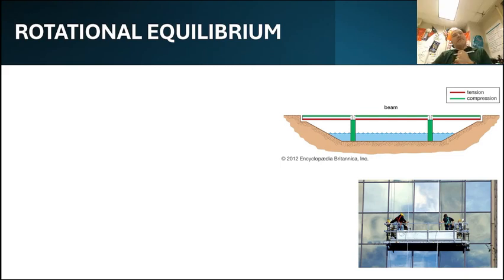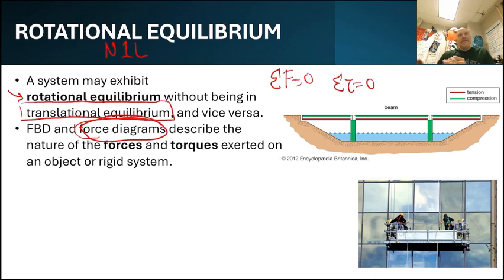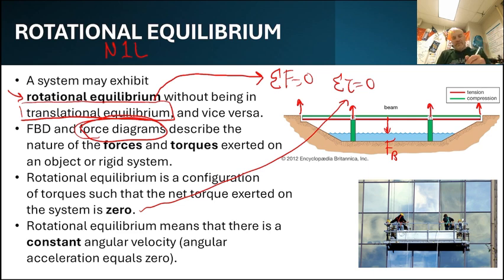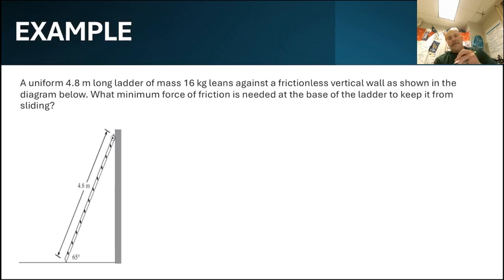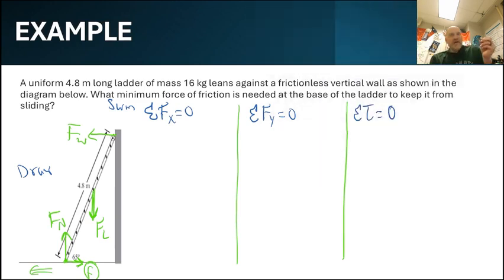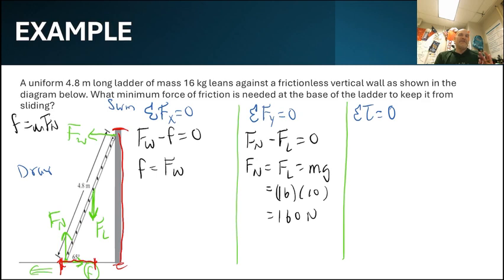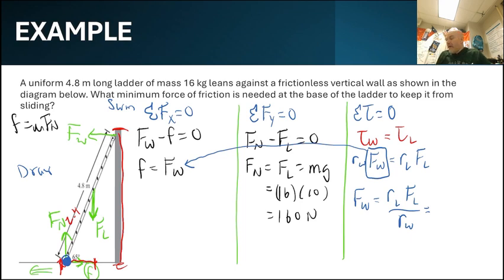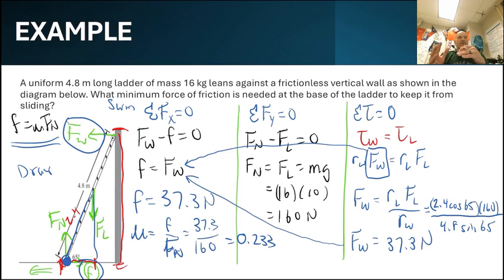Topic 5.5 - Newton's First Law of Rotation